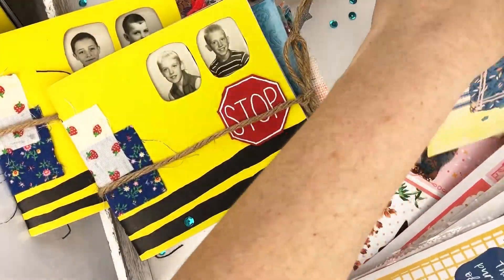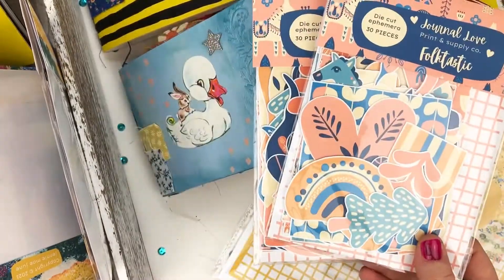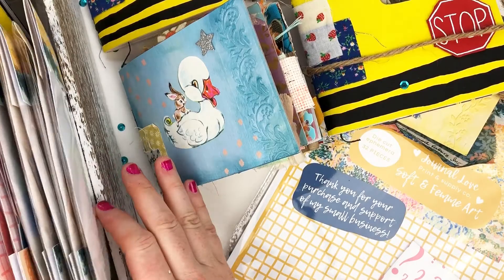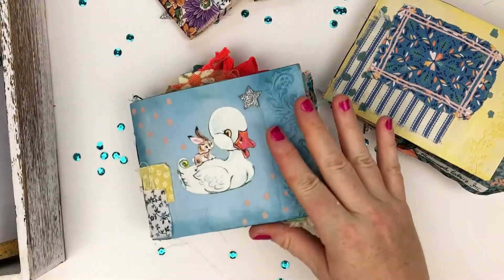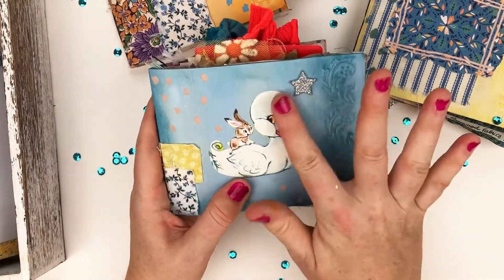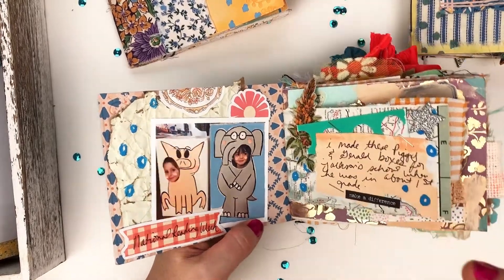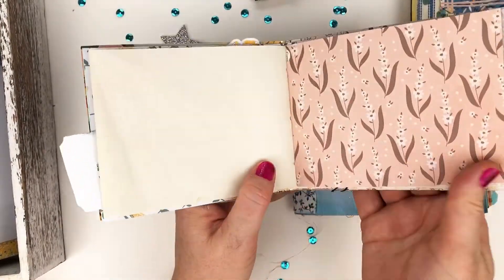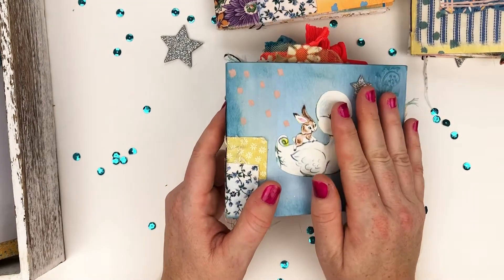Borderline Personality Disorder & me | And a look at my current junk journals and ephemera projects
Content Warning: Discussions of mental health difficulties as a result of childhood trauma. No details of trauma, but how it has impacted my personality, namely symptoms of BPD. This was a hard vid to make and has kind of sucked a lot of energy from me. It might not be completely coherent and I’ve definitely left some parts out, but I plan to fill in the gaps in later videos. Thank you and please be kind.